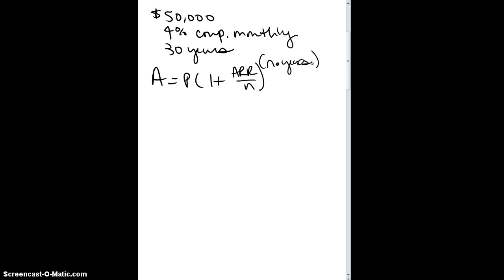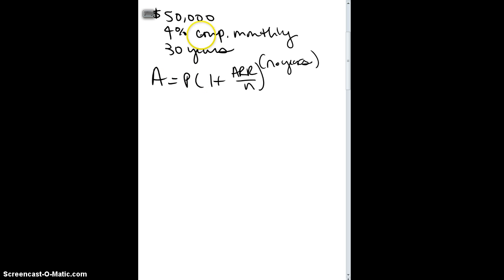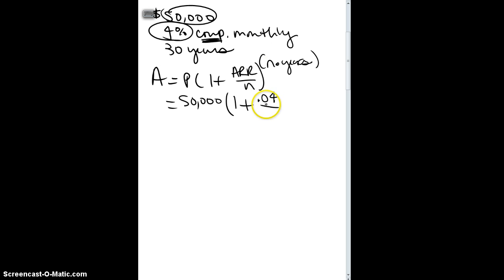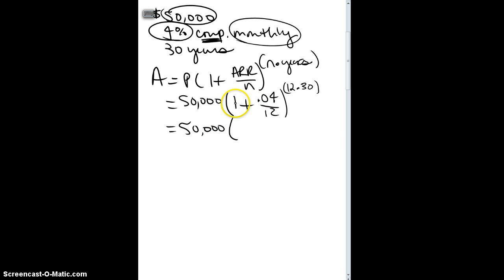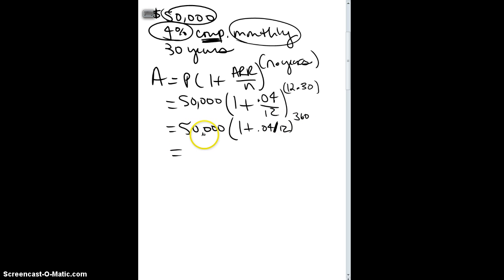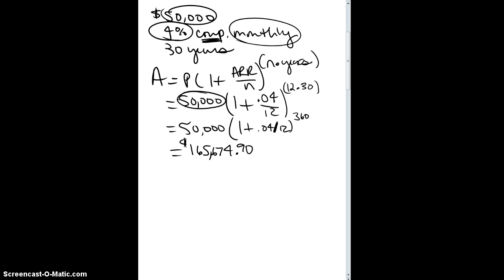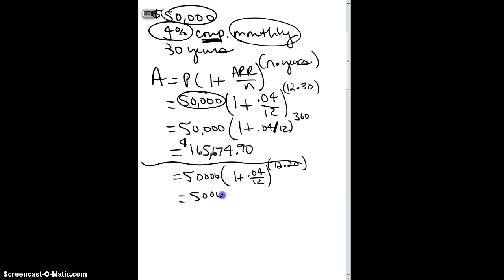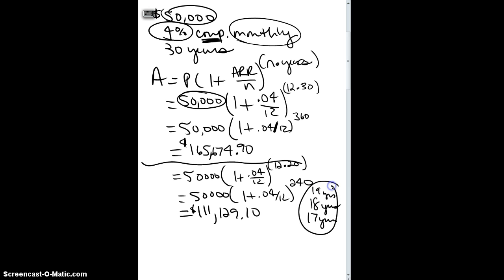4B: Compound Interest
4B: Compound Interest